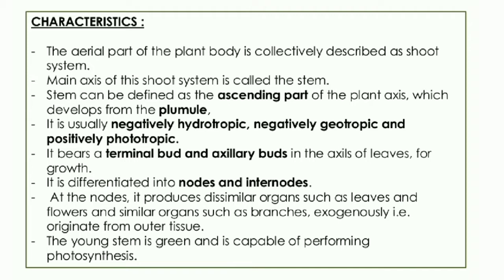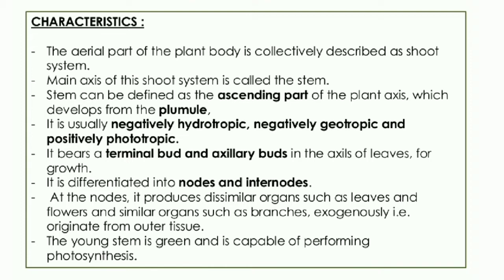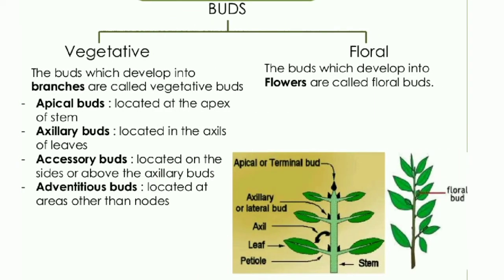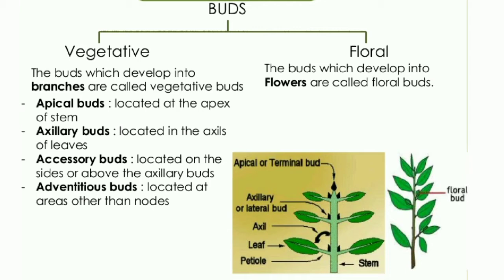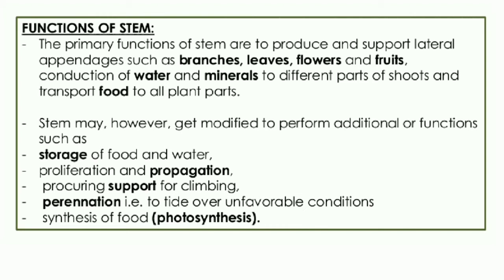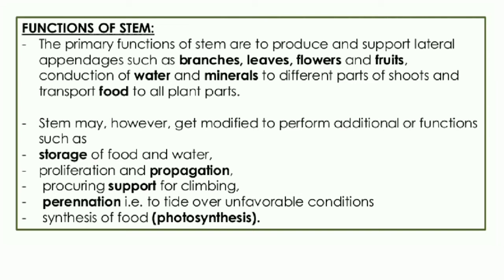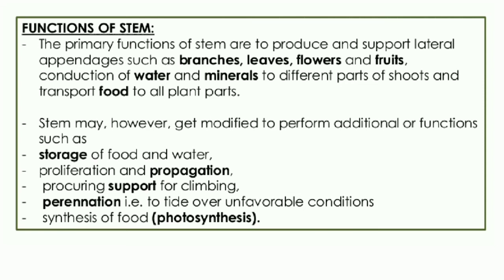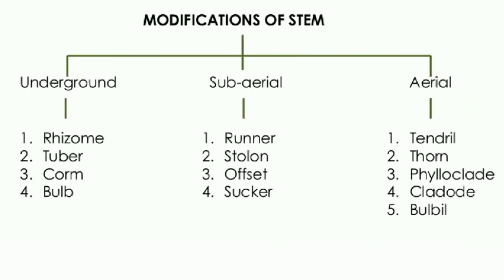L-04 | B Sc IV Sem Botany | Stem Structure and Function | Morphology of Angiosperms |BioGoogle